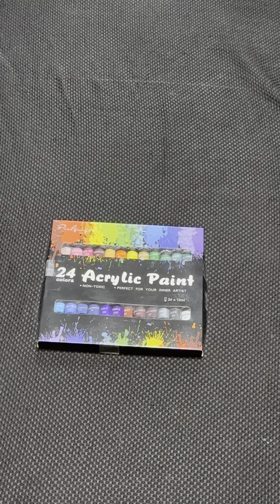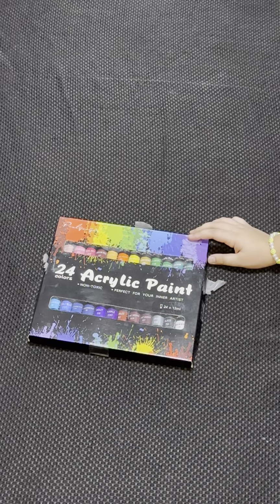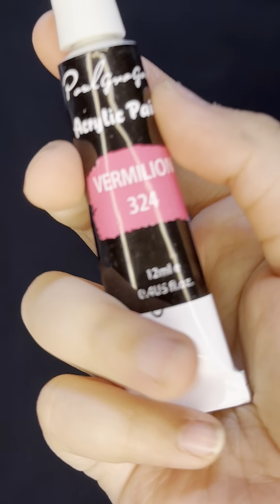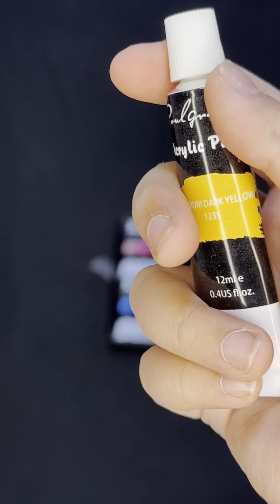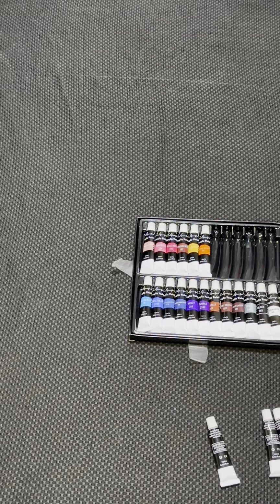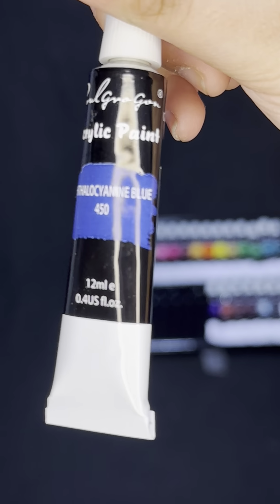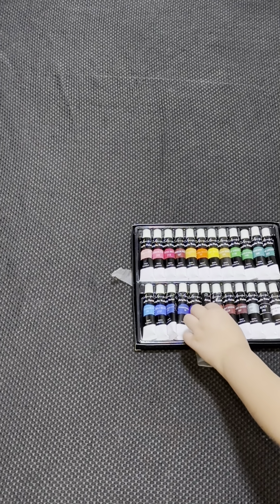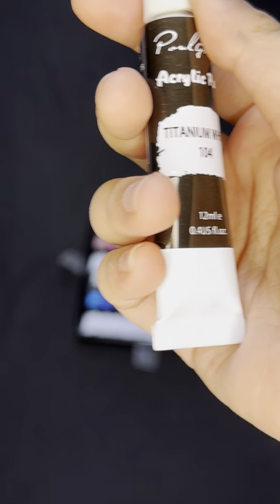Unboxing 24 colors paint